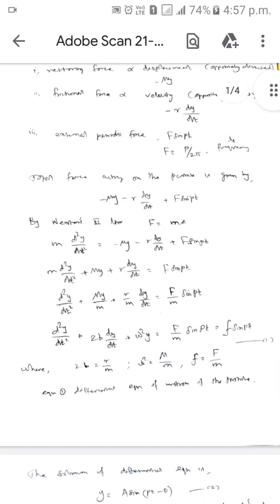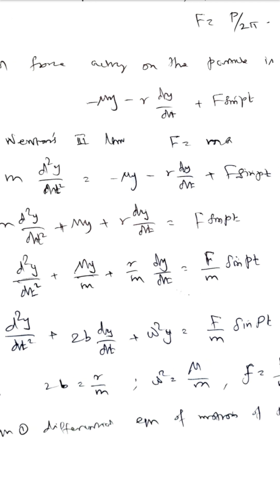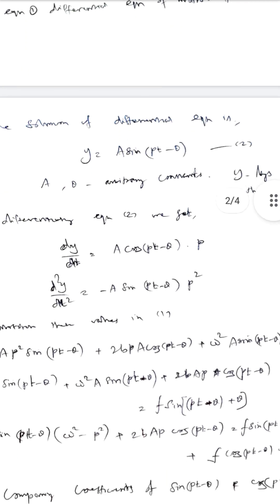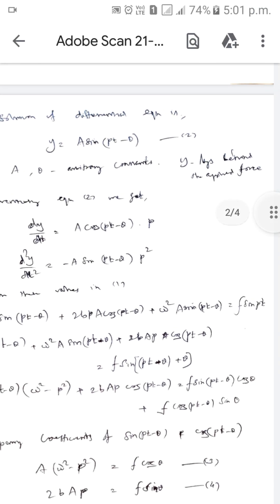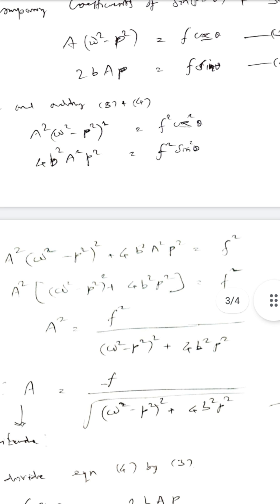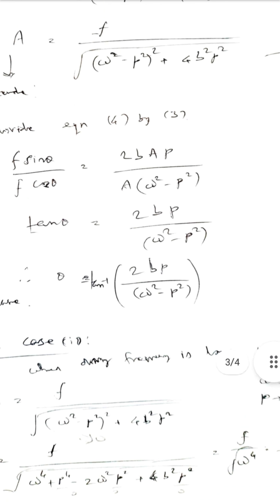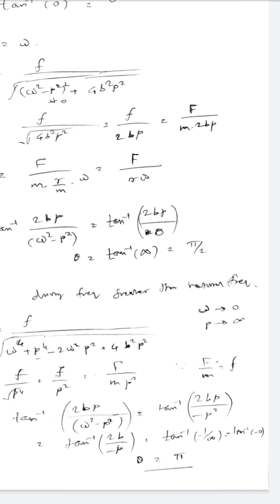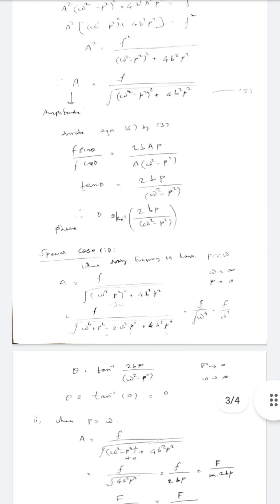Forced Oscillations derivation in tamil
download forced oscillation.pdf